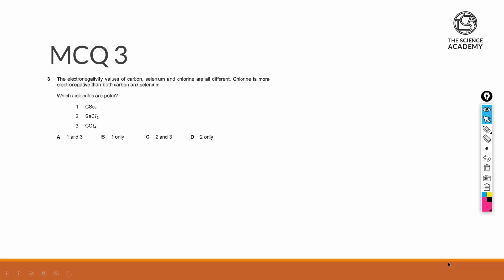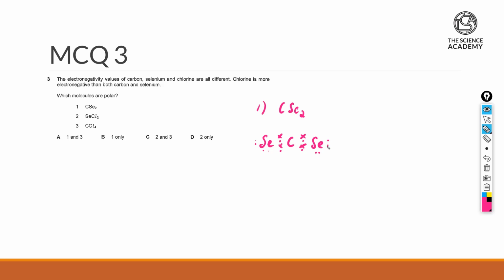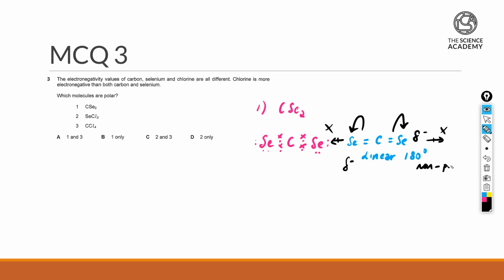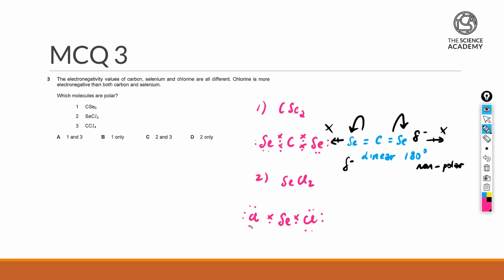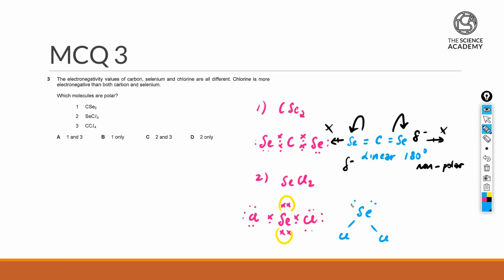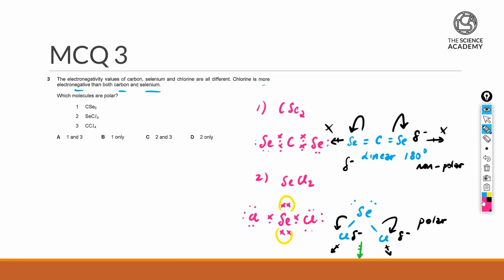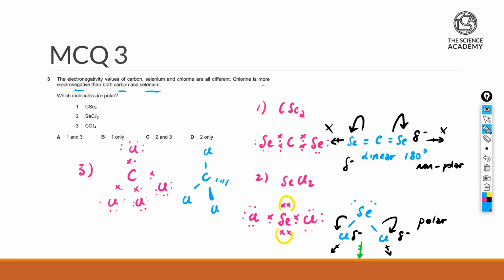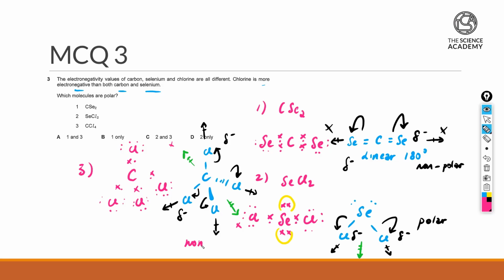2018 GCE A Level H2 Chemistry MCQ Solution 3